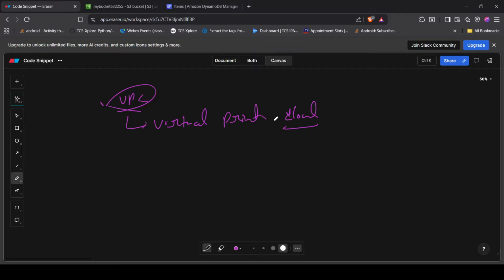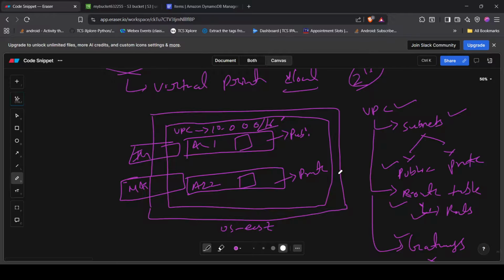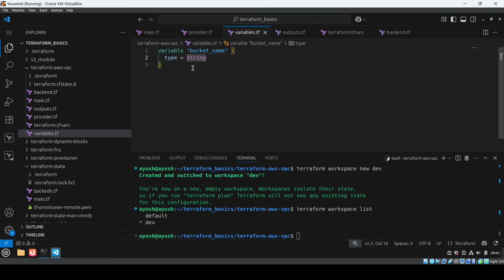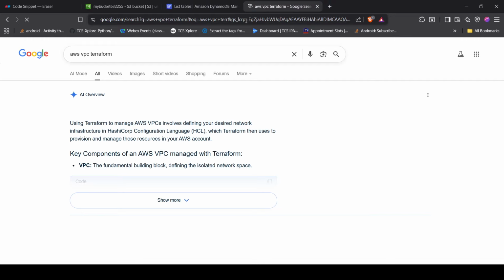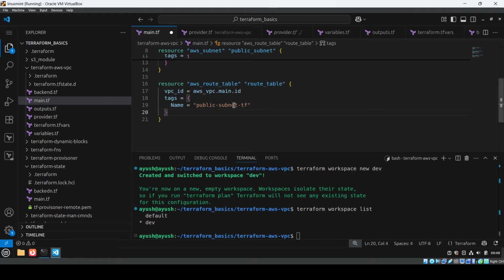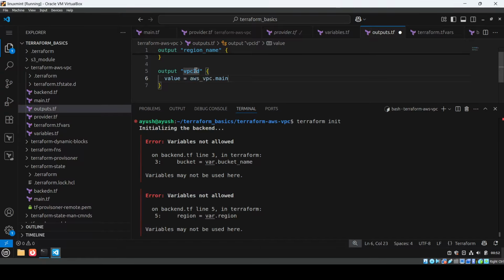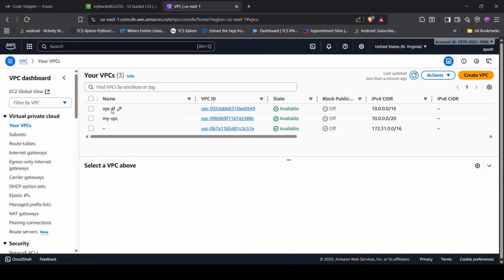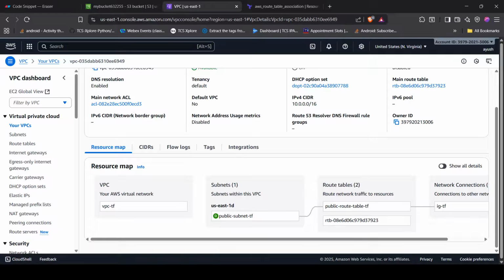Terraform VPC Mini Project: A Complete Step-by-Step Guide to Building a Secure AWS Network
Welcome to the ultimate 2025 tutorial for building a real-world AWS Virtual Private Cloud (VPC) from scratch using Terraform! This comprehensive Terraform VPC mini project is designed for beginners and intermediate users who want to move beyond basic resources and learn how to configure a secure and scalable network foundation using Infrastructure as Code (IaC). If you're learning DevOps or cloud engineering, understanding how to create a VPC with Terraform is an absolutely essential skill, and this project will guide you every step of the way.

In this deep-dive tutorial, we will meticulously construct a standard two-tier AWS VPC architecture. You will learn hands-on how to define and provision all the core networking components using clear, best-practice Terraform code. We will start by defining the main VPC resource (aws_vpc), explaining the importance of choosing the right CIDR block for your private network space. Understanding the fundamental aws_vpc resource is the first crucial step in any Terraform AWS networking project. Learn how to configure your aws_vpc for DNS support and hostnames, a common requirement for real-world applications deployed in AWS using Terraform.

Next, we will move on to the most critical part: creating public subnets and private subnets using the aws_subnet resource. This Terraform VPC mini project emphasizes the importance of network segmentation for security. We will demonstrate how to properly configure multiple subnets across different Availability Zones (AZs) for high availability, a key best practice when you create a VPC with Terraform. We will explain the fundamental difference between public and private subnets: public subnets need direct internet access, while private subnets should be protected from inbound traffic. You will learn how to associate these subnets correctly using Terraform, mastering the aws_subnet configuration for both public and private use cases within your Terraform AWS VPC. This section is vital for anyone learning Terraform networking fundamentals.

To enable internet connectivity for our public subnets (where web servers might reside), we will provision an Internet Gateway (IGW) using the aws_internet_gateway resource and attach it to our VPC. We'll then configure the necessary routing rules. Learning how to create an Internet Gateway with Terraform is key for public-facing applications.

For our private subnets (where databases or backend services should reside), we need a secure way to allow outbound internet access for updates and patches without allowing inbound connections. This Terraform VPC mini project covers this by showing you how to set up a NAT Gateway using the aws_nat_gateway resource. We will also provision an Elastic IP (EIP) using aws_eip and associate it with the NAT Gateway, explaining why a fixed public IP is needed. Properly configuring a NAT Gateway with Terraform is a common requirement in secure AWS architectures built using Infrastructure as Code. We'll ensure our private instances can reach the internet securely.

Routing is the glue that holds the VPC together. We will demonstrate how to create and manage Route Tables using the aws_route_table resource. You'll learn how to create separate route tables for public and private subnets and configure specific routes. We will configure the public route table to direct internet-bound traffic (0.0.0.0/0) to the Internet Gateway, and the private route table to direct internet-bound traffic to the NAT Gateway. Mastering aws_route_table and aws_route_table_association resources in Terraform is essential for controlling traffic flow within your VPC.

Finally, while this project focuses on networking, we'll briefly touch upon Security Groups (aws_security_group), explaining their role as stateful firewalls that control traffic to and from instances within your VPC. You'll understand how they complement the network structure we've built.

By the end of this comprehensive Terraform VPC mini project, you will have a fully functional, secure, and production-ready AWS VPC defined entirely in Terraform code. You'll gain invaluable hands-on experience with core AWS networking concepts and Terraform resources like aws_vpc, aws_subnet, aws_internet_gateway, aws_nat_gateway, aws_eip, aws_route_table, and aws_route_table_association. This project is the perfect stepping stone for more advanced Terraform AWS deployments and a fantastic addition to your DevOps portfolio. We cover Terraform best practices, variable usage, and provide clear explanations suitable for anyone starting their Infrastructure as Code journey in 2025. Follow along to master how to create a VPC with Terraform!

3. Hashtags